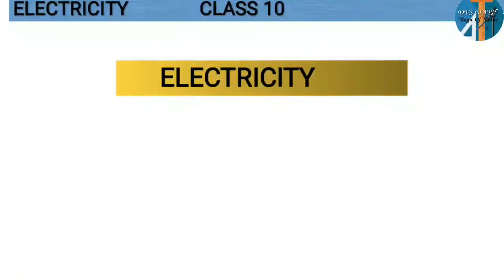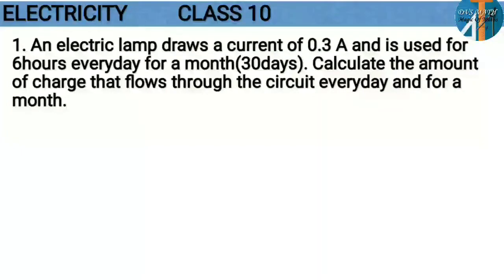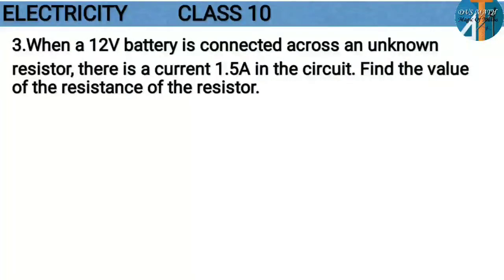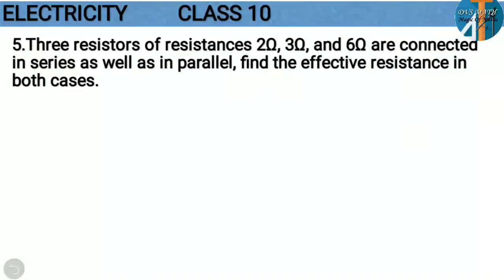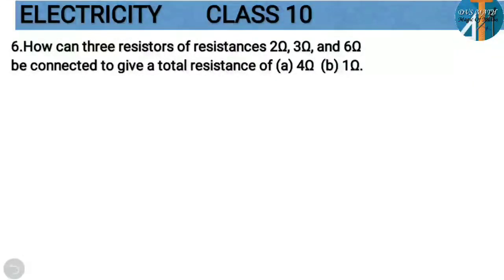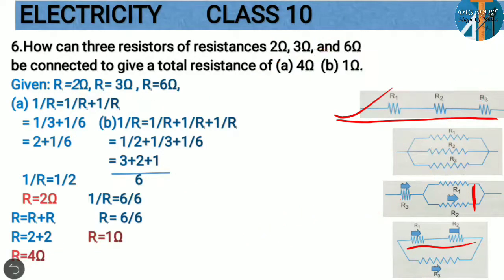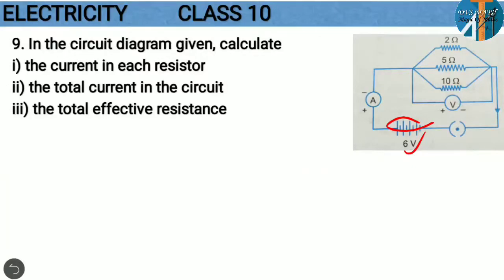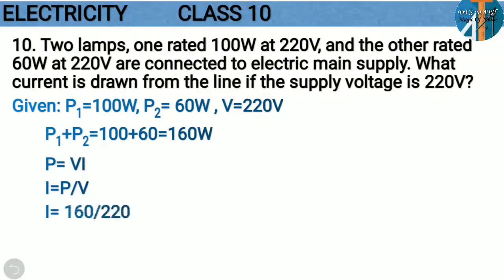CLASS 10| ELECTRICITY| 10 IMPORTANT PROBLEMS| CBSE